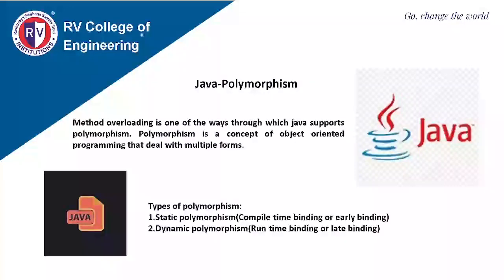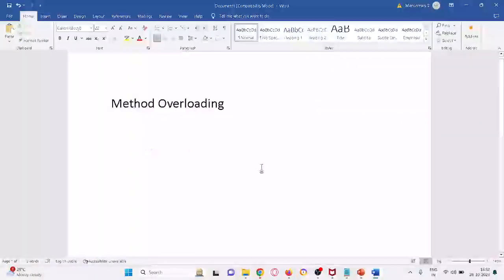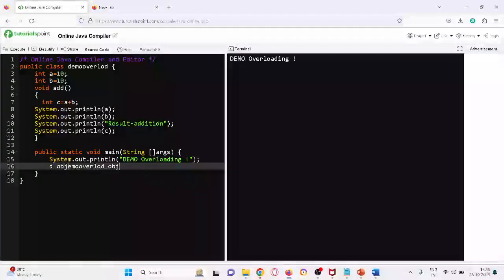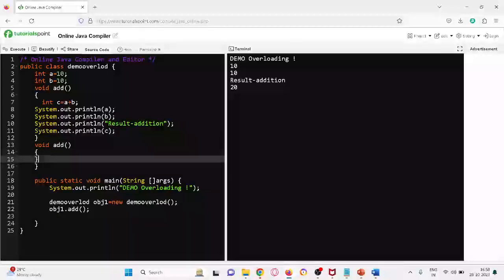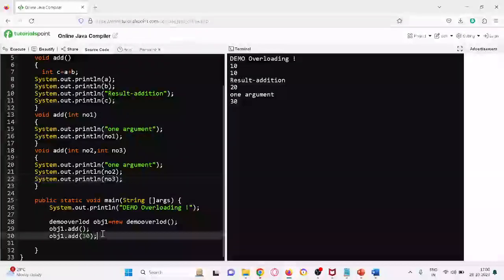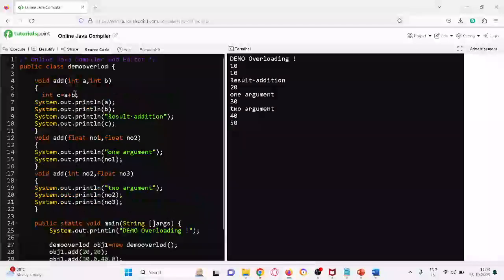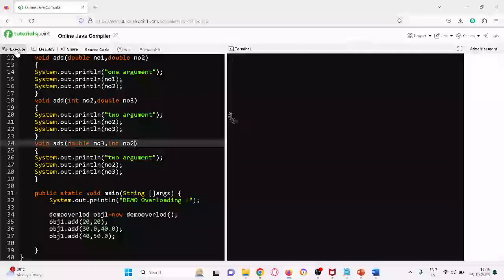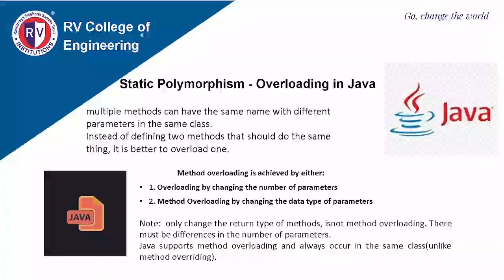Java Method overloading